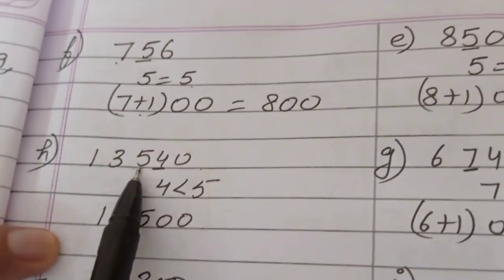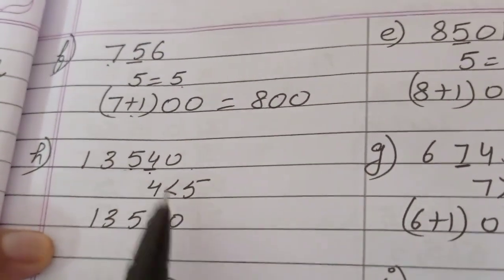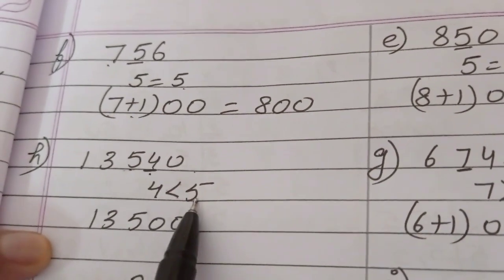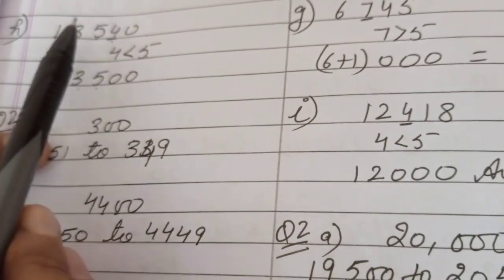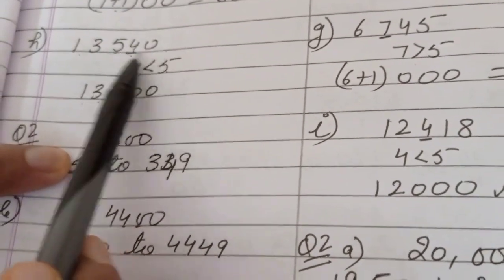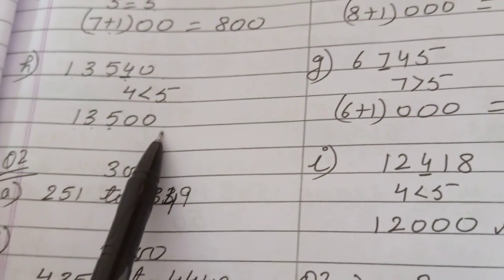Class-5, Subject-Maths, Chapter-7, Video-26 by Mrs Shivani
Class5th maths, chapter -7 , video no.-26 , by mrs shivani